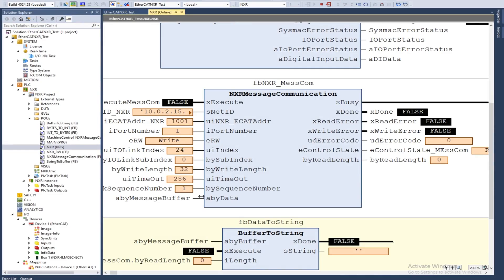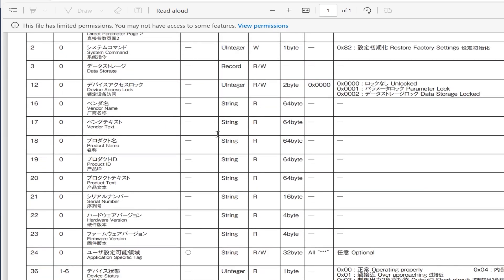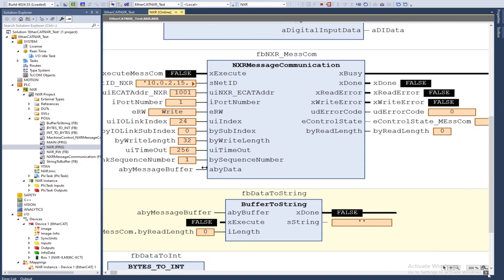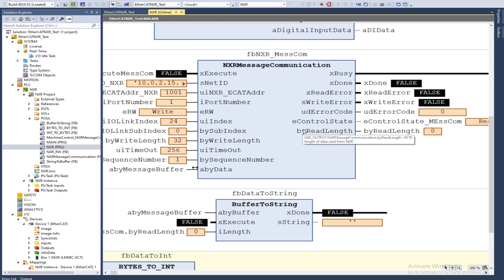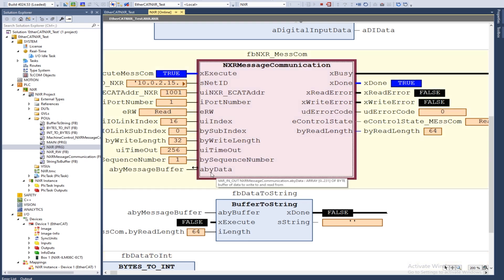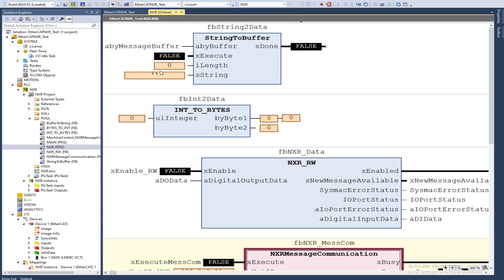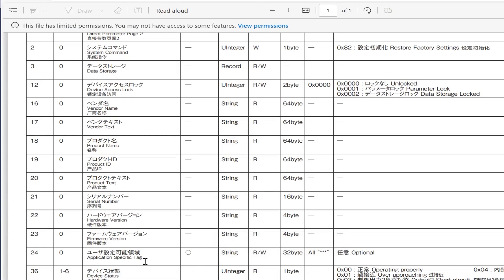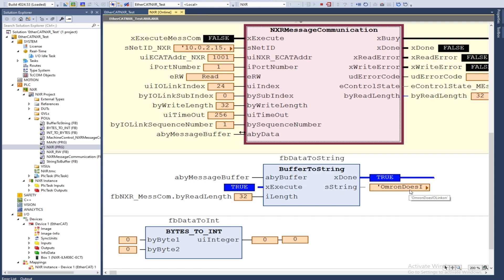Quick Start Demo Video: OMRON’s NXR EtherCAT TwinCAT Function Block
See how to quickly and easily configure OMRON’s NXR Series EtherCAT® Remote IO-link Master in TwinCAT! Watch this 7-minute instructional video to see how to use a third party connectivity function block, which reduces configuration steps when connecting the OMRONa NXR to Beckhoff’s TwinCAT software.